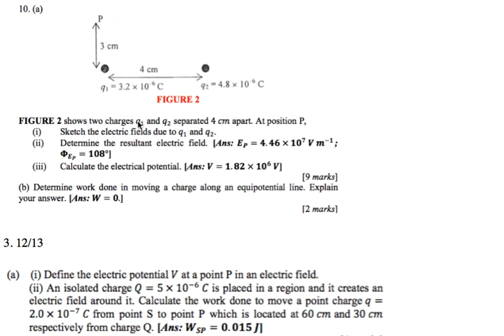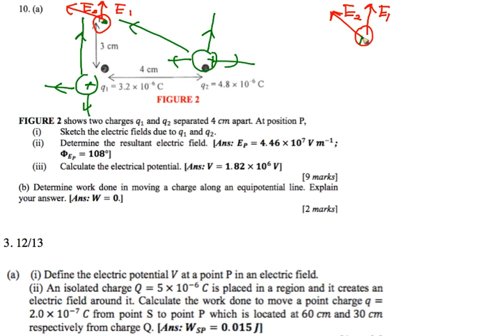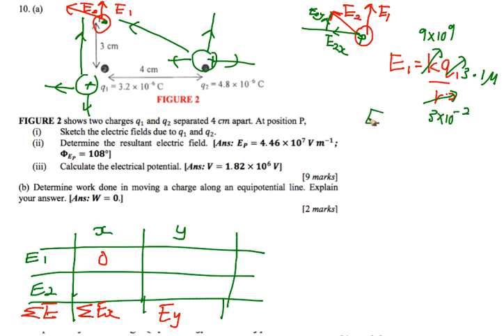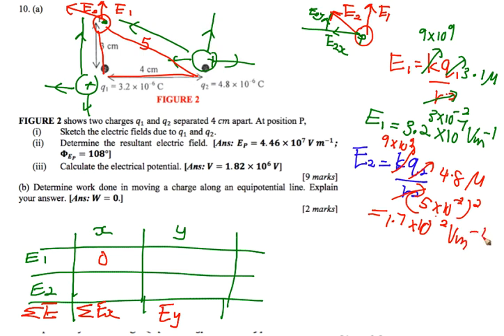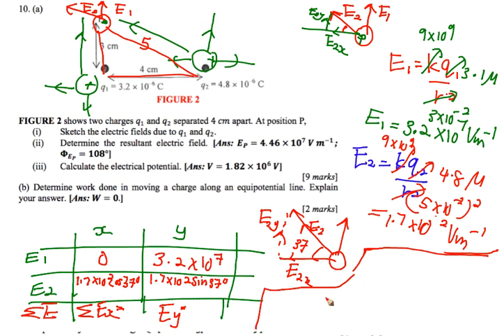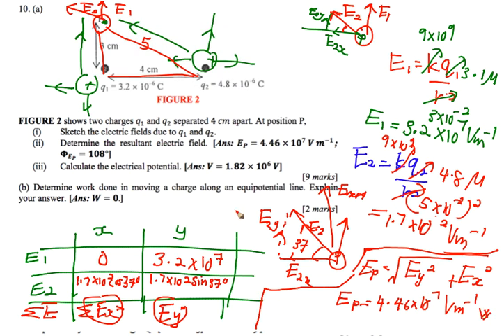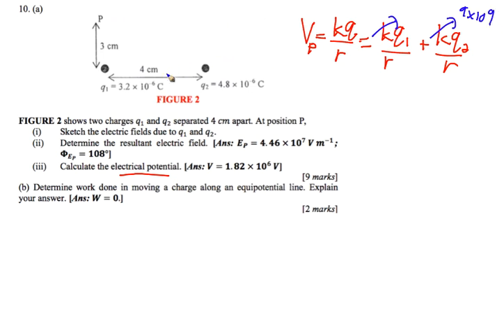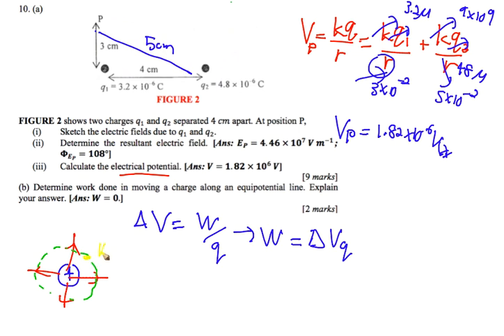ELECTROSTATIC : CHAP1 TUT1b 2